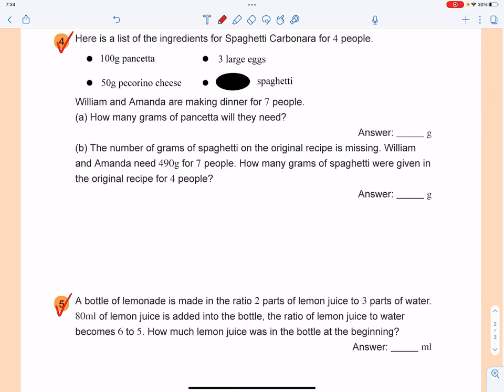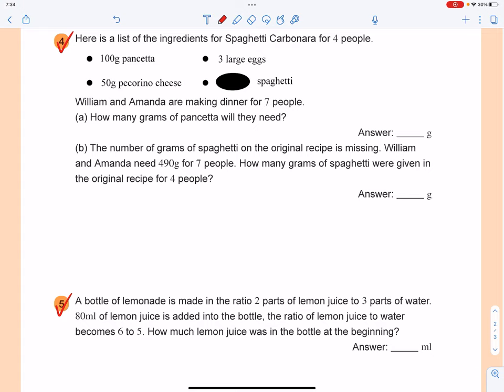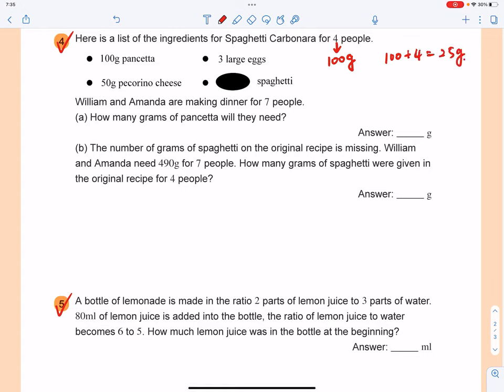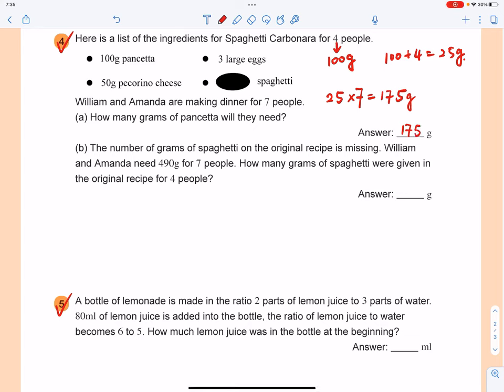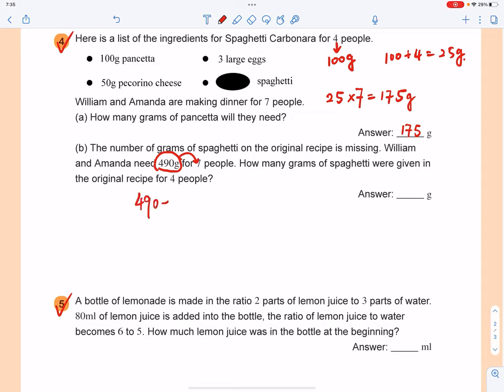Y6_Autumn_L14_Homework Q4